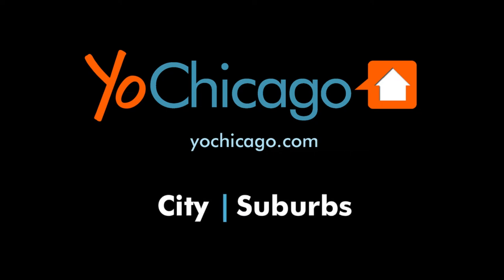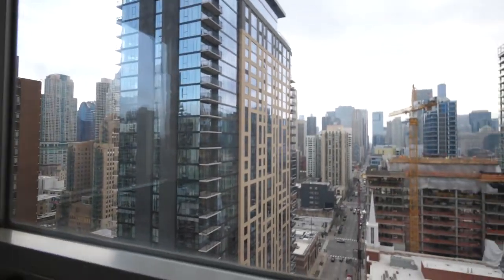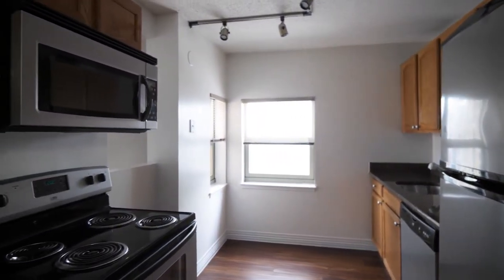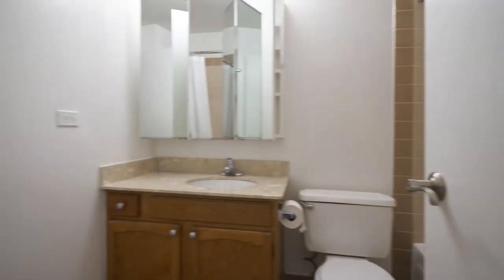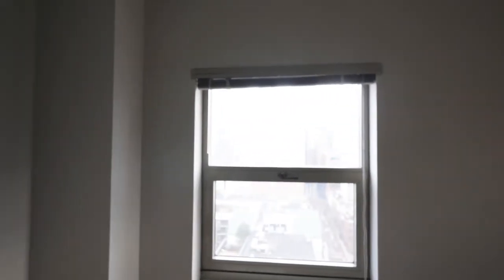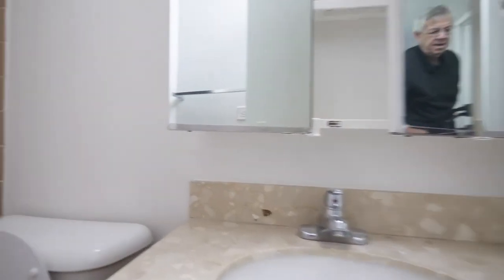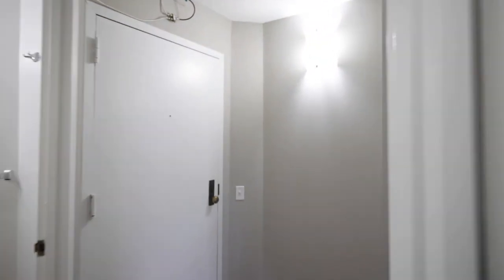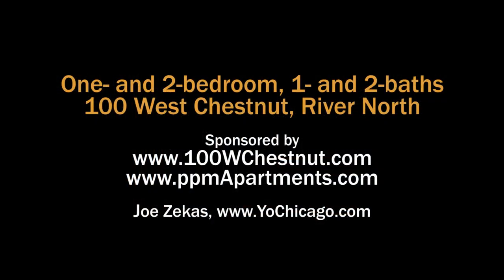A 2-bedroom, 2-bath in River North at the full-amenity 100 West Chestnut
100 West Chestnut is a 30-story, full-amenity, pet-friendly apartment tower with a business center, a fitness room, an indoor pool and a rooftop sundeck. The building is on the border of the River North and Gold Coast neighborhoods, with easy access to the best of both and to the Mag Mile and Streeterville.

The building offers 1- and 2-bedroom, 1- and 2-bath apartments.

Join YoChicago in this sponsored video for a narrated walk through a 2-bedroom, 2-bath apartment.